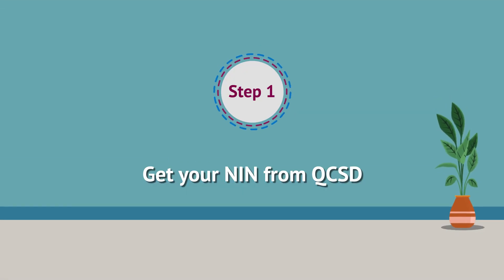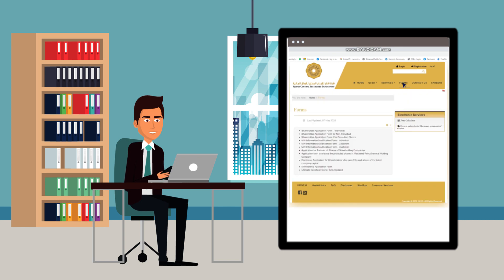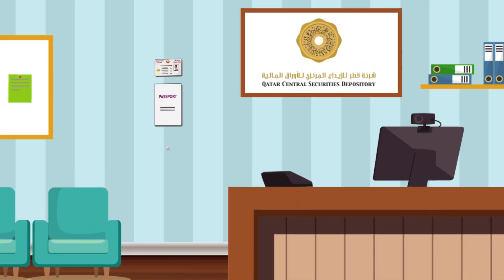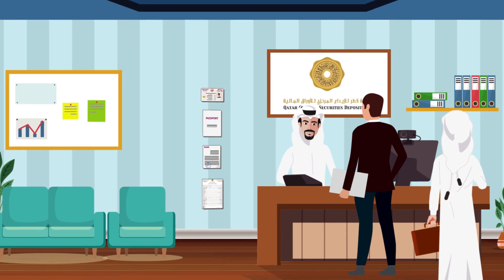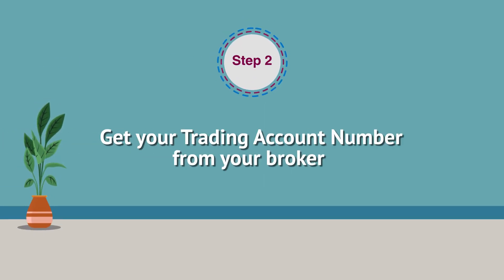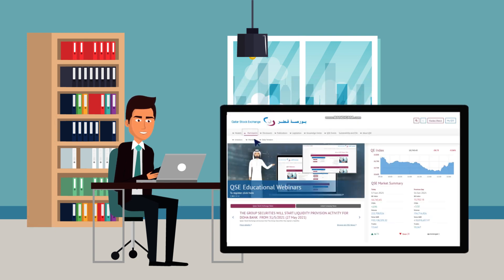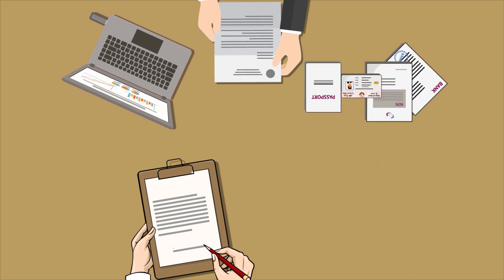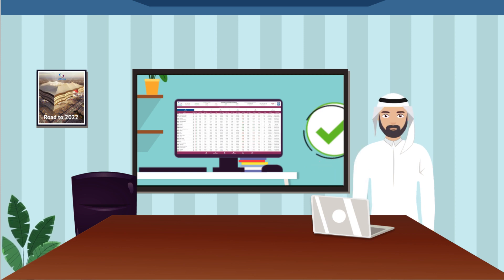How to open A trading account in Qatar Stock Exchange